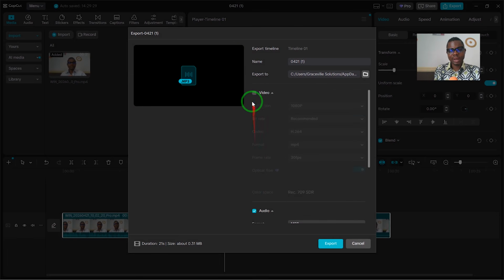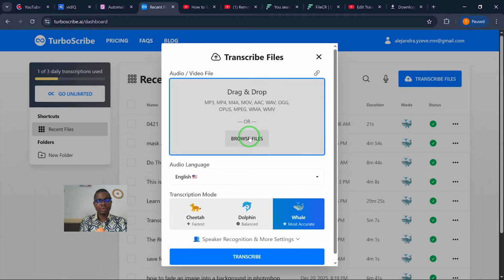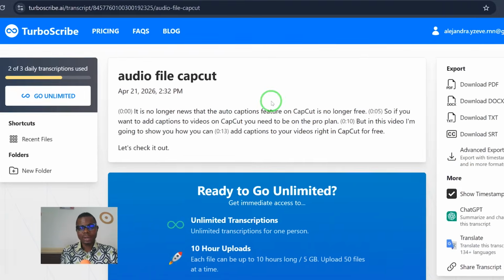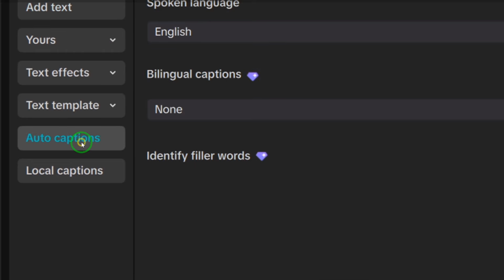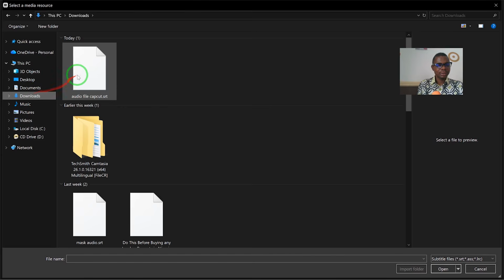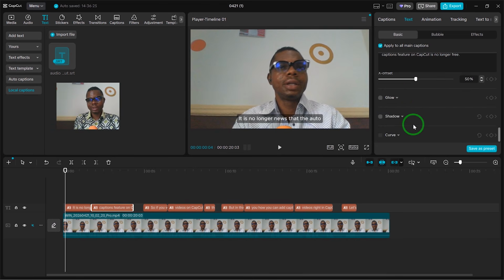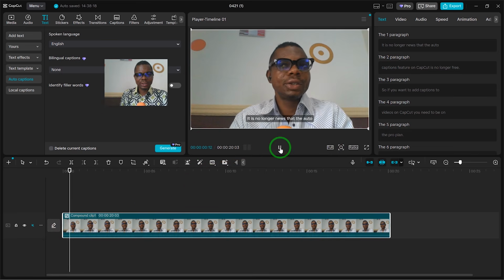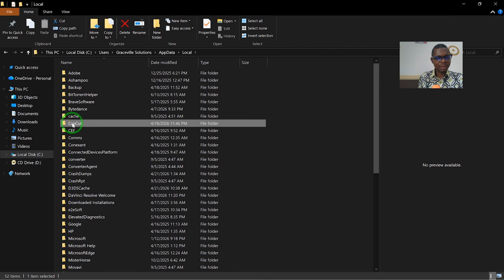Use AUTO CAPTIONS in Capcut for FREE | Add Subtitles in Capcut | Capcut PRO Free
Want to master Use AUTO CAPTIONS in Capcut for FREE and improve your video quality fast? In this tutorial, you’ll learn how to add subtitles in capcut, how to auto caption in capcut, and add subtitles in capcut step-by-step. Whether you're a beginner or creator looking to scale, this guide covers how to add srt file in capcut, auto captions in capcut, auto captions in capcut PC, and add captions in capcut for desktop so you can create professional videos easily.

We also break down how to unlock premium features like capcut pro for free 2026, capcut pro pc for free, how to use all capcut pro features for free, and how to use capcut pro features for free in pc without complications. Plus, you’ll see exactly how to use capcut pro features for free in android, capcut pc how to, and even creative tips like capcut how to add graphs for better engagement.

If you're serious about editing, this video repeats key techniques like Use AUTO CAPTIONS in Capcut for FREE, how to add subtitles in capcut, how to auto caption in capcut, and add subtitles in capcut so you never miss a step. You'll also reinforce your skills with how to add srt file in capcut, auto captions in capcut, auto captions in capcut PC, and add captions in capcut for desktop multiple times for mastery.

For advanced users, we revisit capcut pro for free 2026, capcut pro pc for free, how to use all capcut pro features for free, and how to use capcut pro features for free in pc to ensure you fully understand. On mobile, we again cover how to use capcut pro features for free in android, alongside capcut pc how to and capcut how to add graphs for a complete workflow.